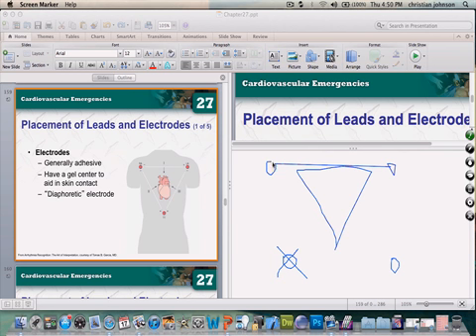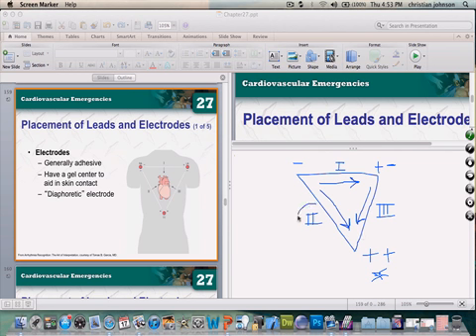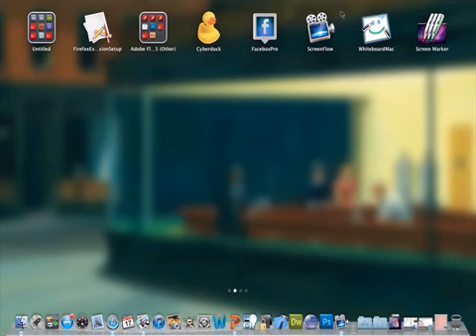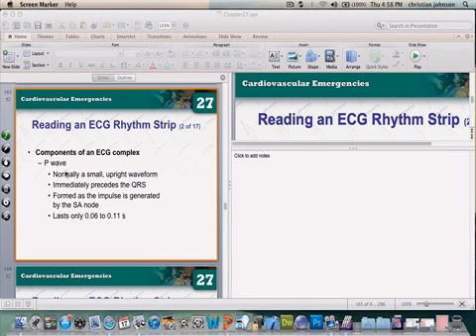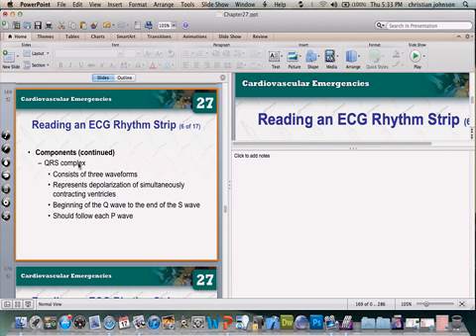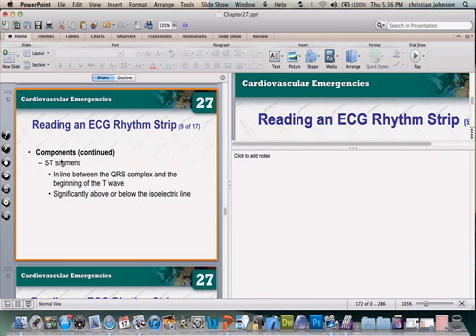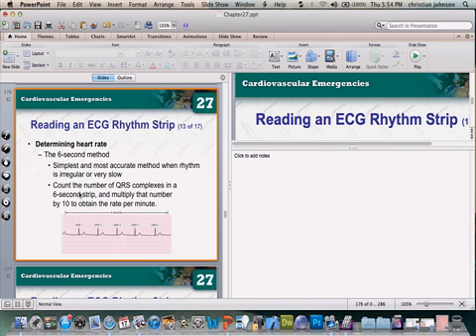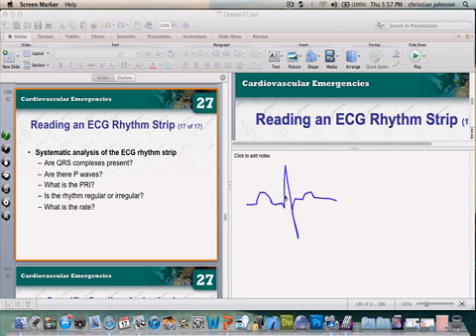Basics Of EKG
This is a lecture about basic EKG recognition. Enjoy